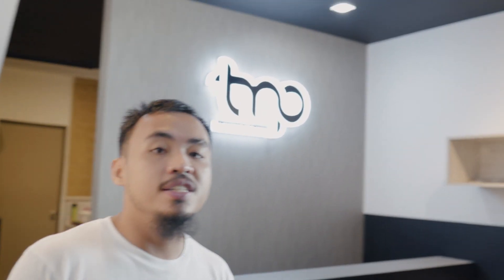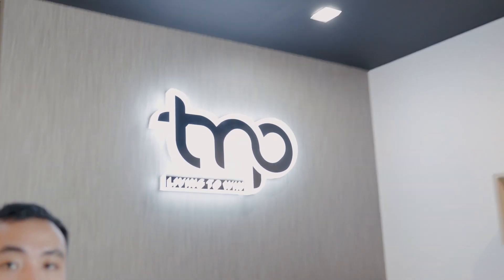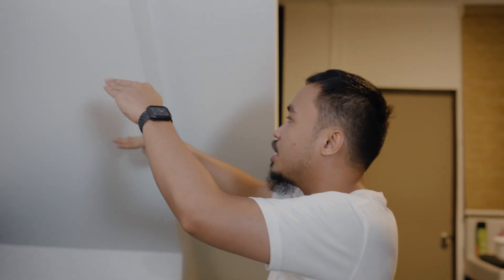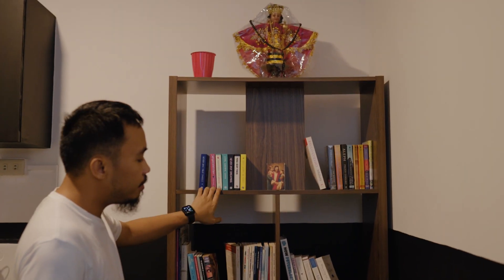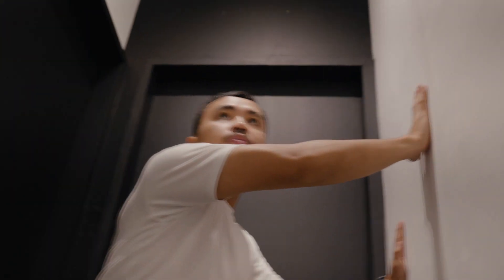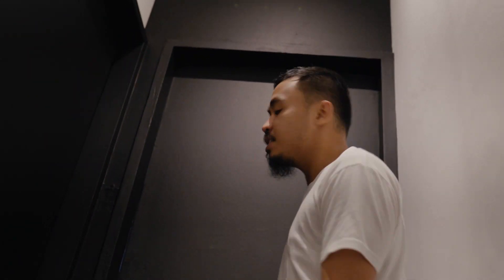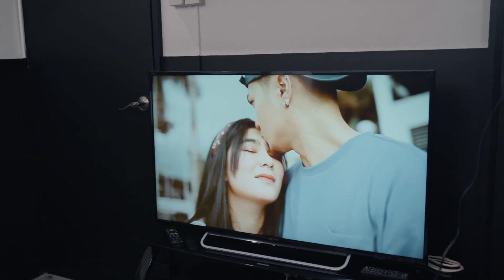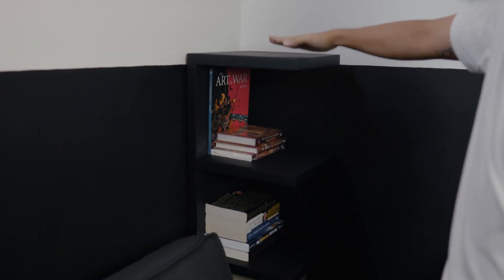TMP CREATIVE STUDIO QUICK TOUR - DOUGBROCK TV VLOG EPISODE 005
WHATS UP CYBERSPACE!!?

So last July 1, nagpunta si Melvs, sa TMP-CC (TMP PRODUCTIONS INC. CREATIVE COMPLEX / STUDIO) naisipan ko gawan ng short video tour sa Office habang wala pa yung mga Equipment, and other Furnitures.. Gagawa ako ng Tour ulit kapag Fully Furnished na sya. :D

So ito yung Pangarap ko years ago, may sarili na akong office at studio!
Maraming salamat sa lahat ng naniwala saken para mabuo ko to, mga tumulong, mga nagbigay ng encouragements and syempre yung mga naniwala! Walang makakapigil sa pangarap ika-nga.
GALINGAN NATEN LAHAT!

Watch nyo hanggang dulo. ENJOY!

— DOUG
DOUGBROCK TV | TMP PRODUCTIONS

Product Support for:
TMP PROD INC / DOUGBROCK TV
Via Merch Library

Name of Recipient: Doug Brocklehurst

Location / Address:
TMP Creative Complex
120D Scout Ojeda St. Brgy Obrero,
Quezon City 1103